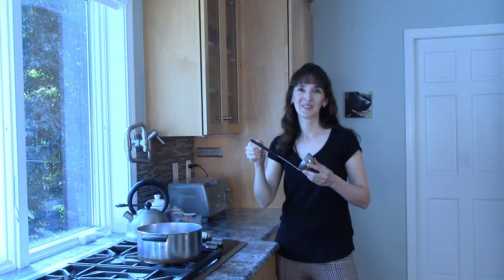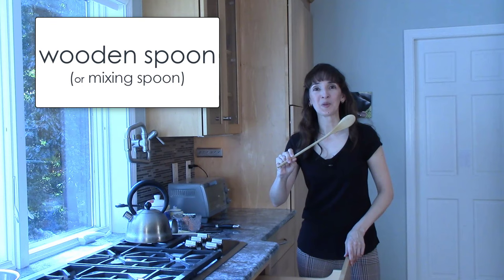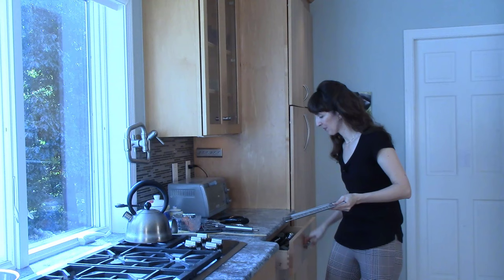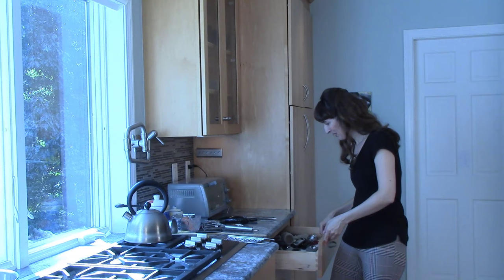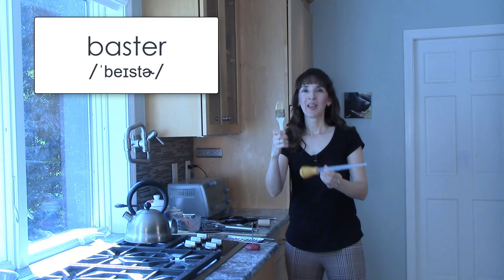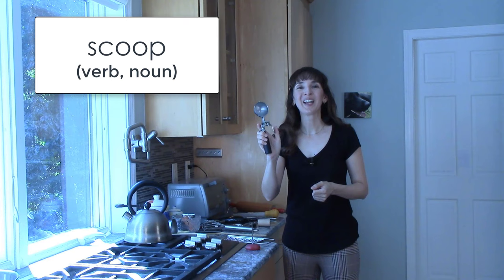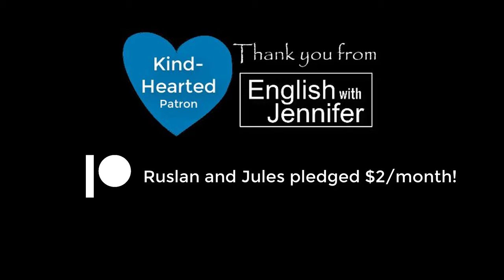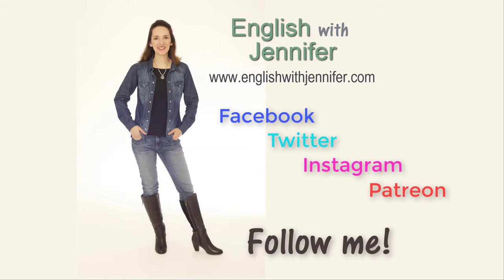Kitchen Utensils - English Vocabulary with Jennifer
Get ready to cook for Thanksgiving or any other occasion!

Index
0:00 Introduction
0:46 Vocabulary: kitchen utensils 👉
ladle
spatula
wooden spoon/mixing spoon
whisk
can opener
grater
zester
(potato) masher
(crab) cracker
wooden mallet
meat thermometer
baster
basting brush
rolling pin

👂Consider using as a pronunciation and vocabulary tool. Filter the results for American English.

Try BASIC Membership on YouTube. Amazing value for $1/month.
🌟 Join the live chat at the monthly livestream and receive a follow-up task on the community tab.

❇️Zoom classes
❇️Exclusive videos and practice tasks
❇️1:1 monthly calls

Images of ice cream retrieved from Pixabay.